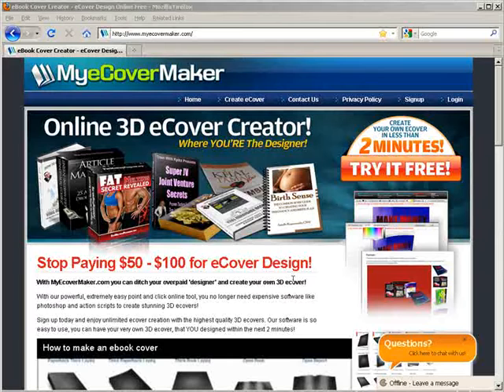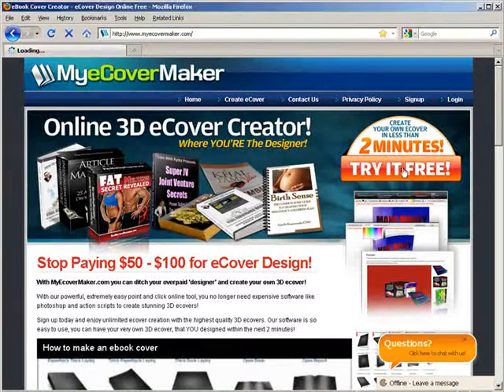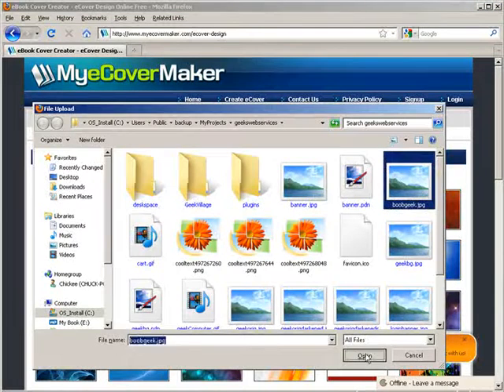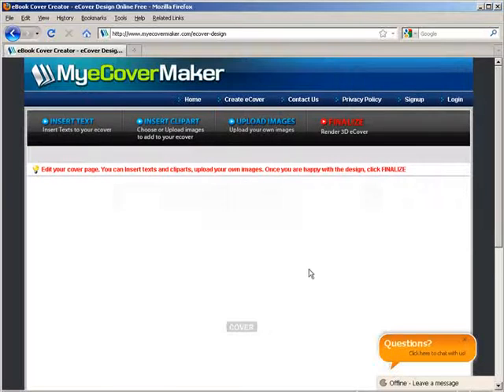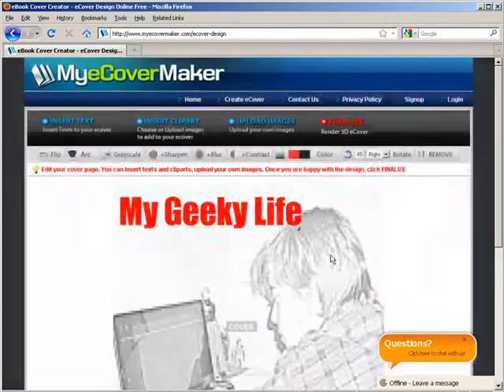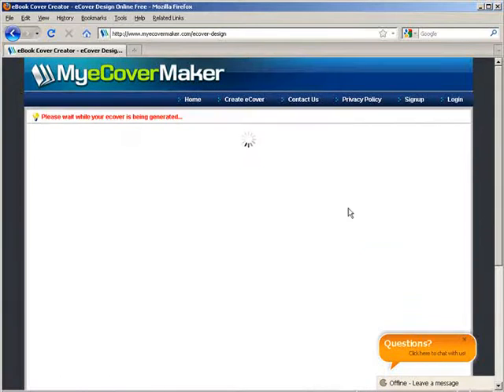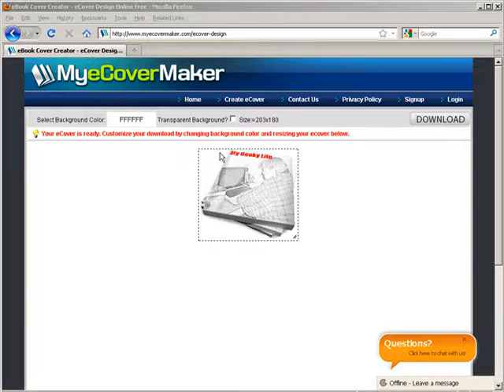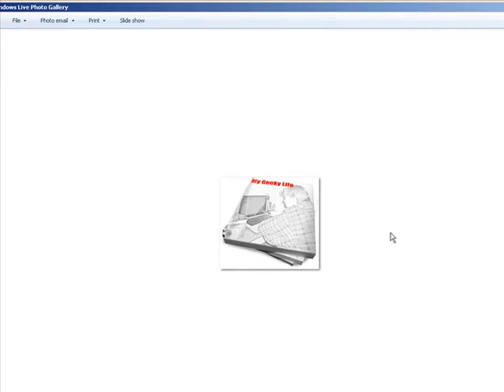Make money online from E covers free video course